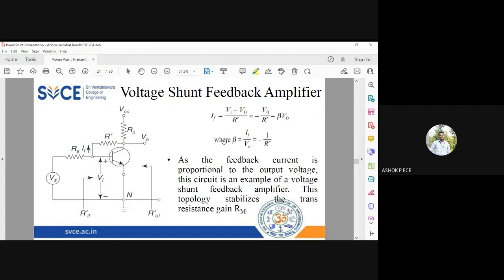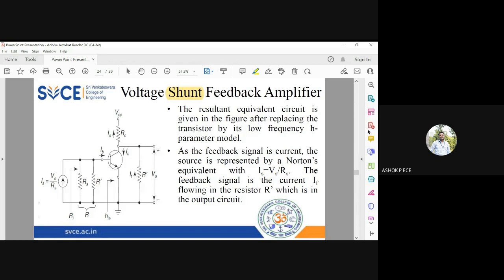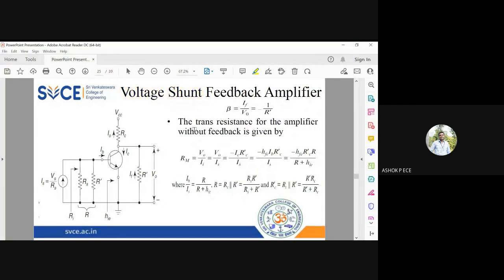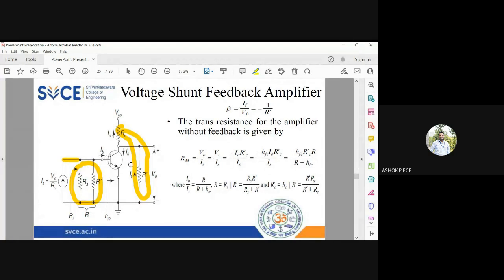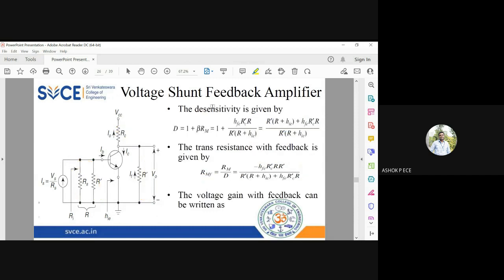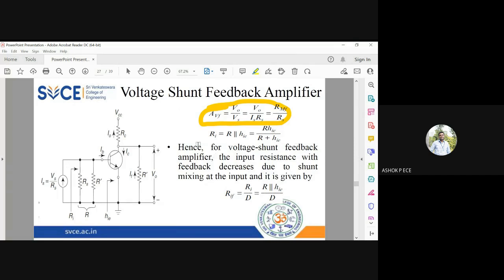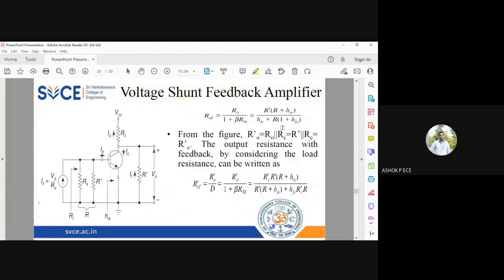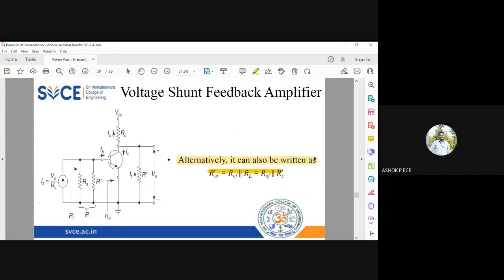ElexCkts | Lecture-272 | Voltage Shunt Feedback Amplifier (Collector to Base Resistor) Part-2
This video clearly explains the voltage shunt feedback amplifiers.